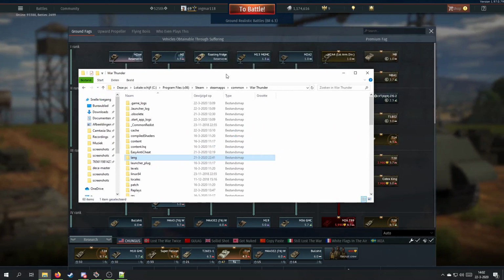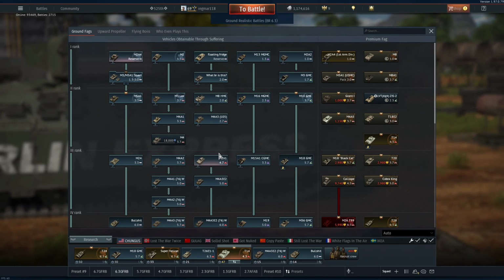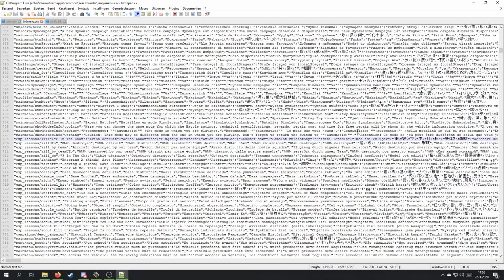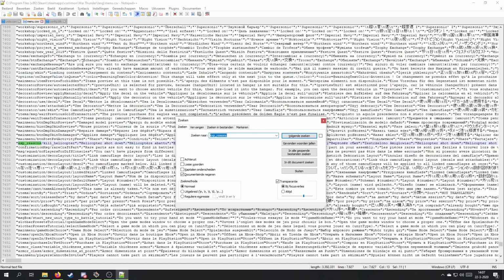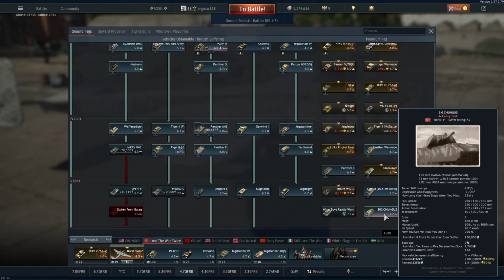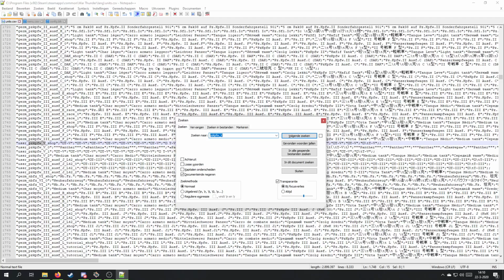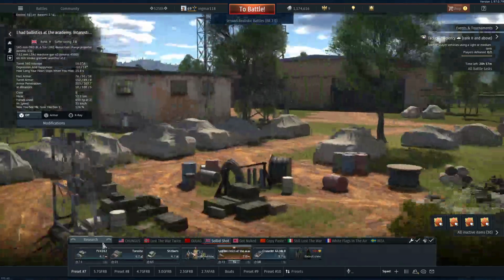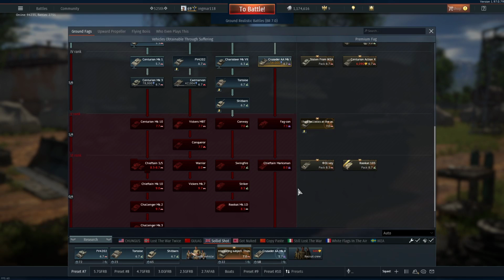War Thunder 101 - Modding your UI into memes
Add this to the config.blk:
testLocalization:b=yes